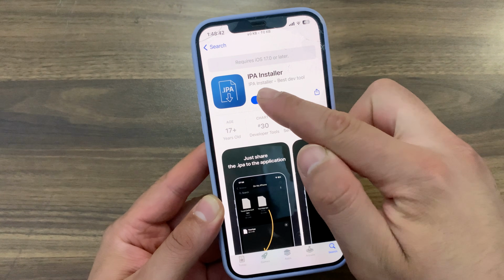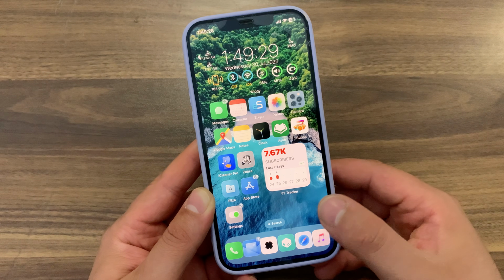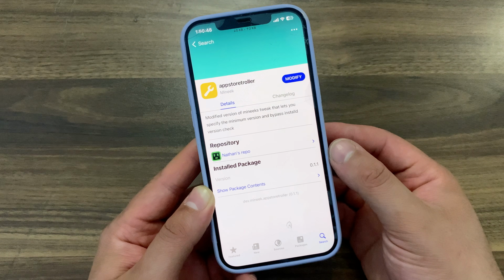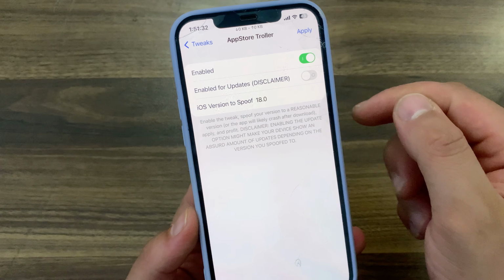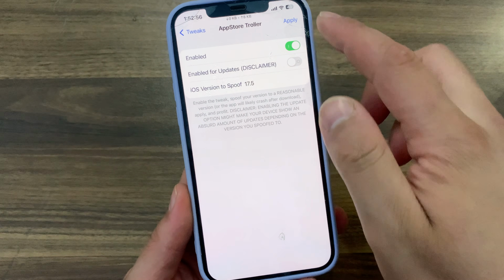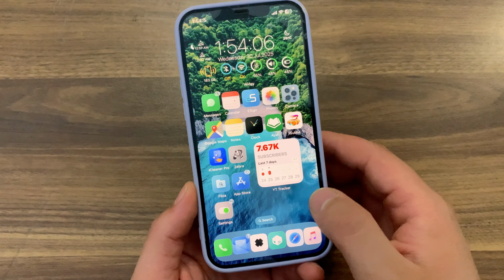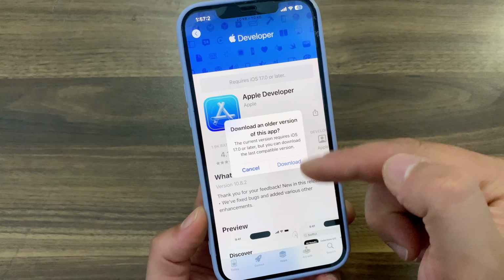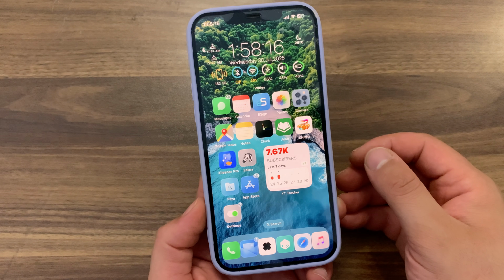Must Have Jailbreak Tweak! Part 77 AppStoreTroller | This Tweak Lets You Install ANY App on Old iOS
🚀 Want to install the latest apps on your jailbroken iPhone without updating iOS? This tweak lets you bypass App Store restrictions and download ANY app, even if it requires a newer iOS version!

👇 Tweak Repo & Full Guide Below!

📲 In this video, I’ll show you how to:
✔️ Install AppStoreTroller (the BEST tweak for jailbroken iPhones)
✔️ Spoof your iOS version to download "incompatible" apps
✔️ Get the latest working version of apps without losing your jailbreak

🔧 Works on iOS 16, iOS 18 & more! No more missing out on apps just because you're jailbroken.

More 🙂
My eBay store
✮═══ஜஜ🔆💜🔆ஜஜ═══✮
★═ஜ💠ஜ═✮